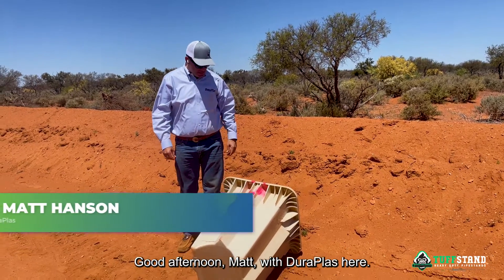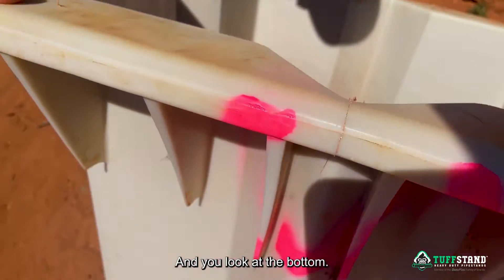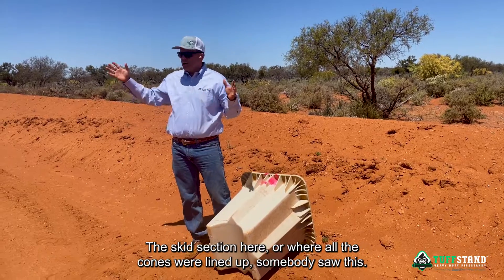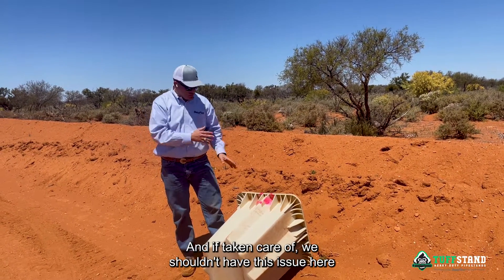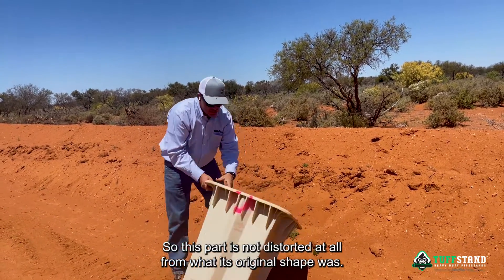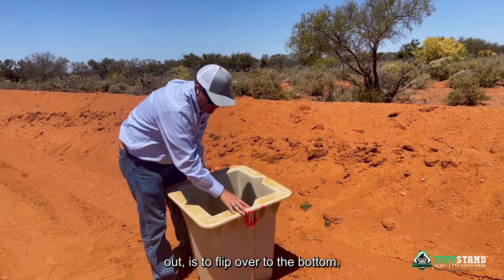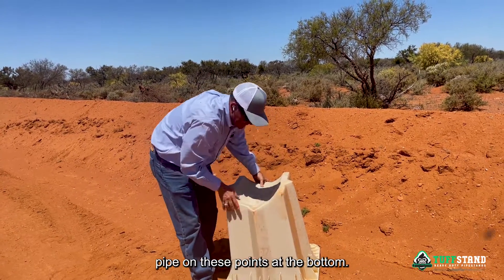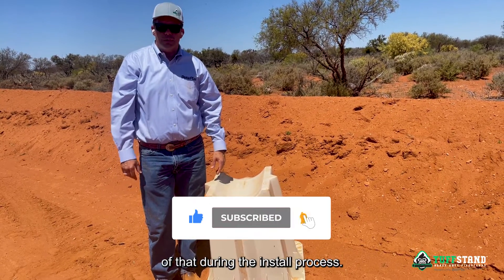TuffStand: Spotting Cracks Prior to Restacking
TuffStands by DuraPlas are made to be ultra-durable and should last for multiple projects. However, damage can occur, and stringing damaged stands on a right-of-way can be a safety issue. In this video, Matt Hanson takes a closer look at how to spot cracking in the TuffStand before it is used in a project, ensuring the safety of the installation.